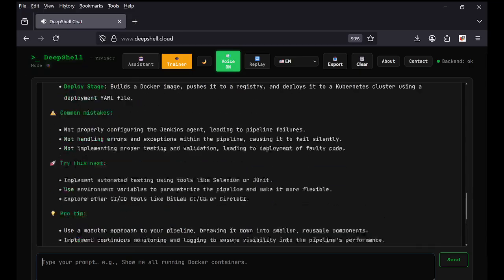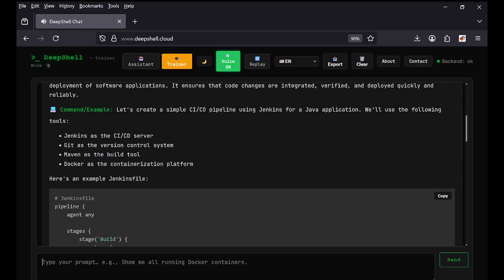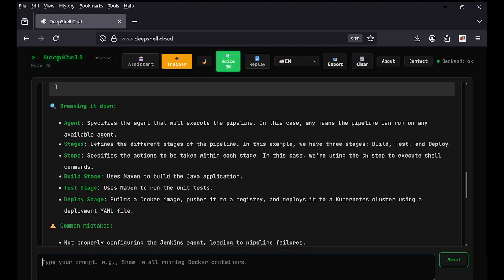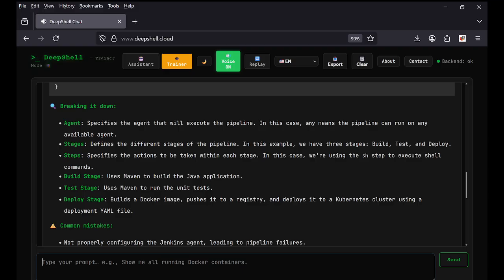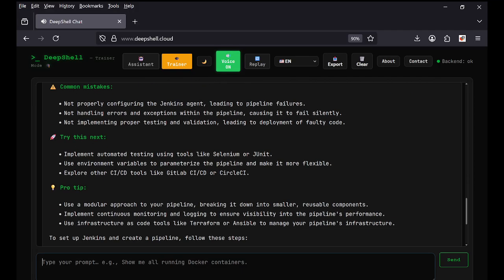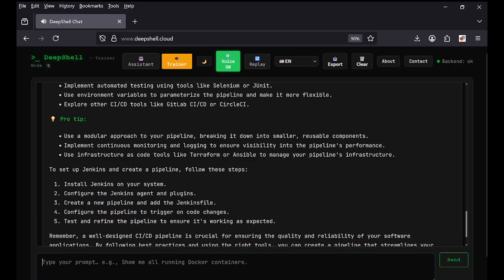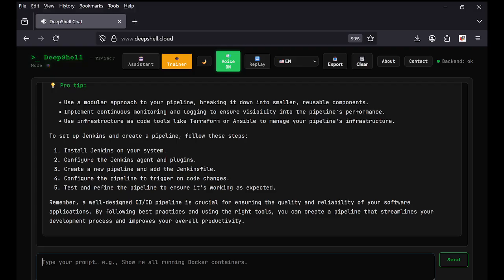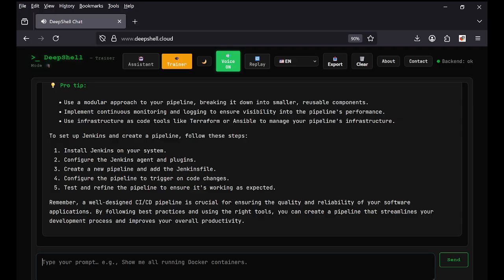CI/CD for Beginners: Build Your First Pipeline with Jenkins from Scratch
In this video, DeepShell AI Trainer explains  CI/CD for Beginners with complete hands-on examples.

🤖 DeepShell Prompt used in this video:

" What is CI/CD, show complete example of building
a CI/CD pipeline from scratch using Jenkins.
Explain each stage in detail including what happens